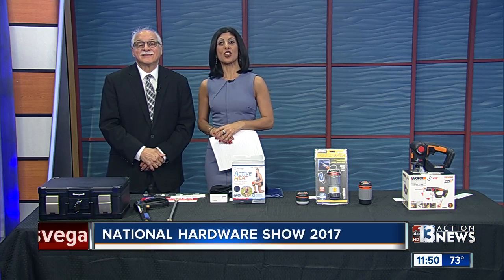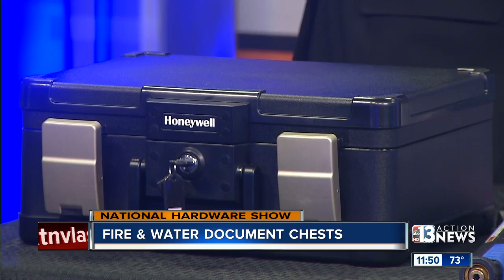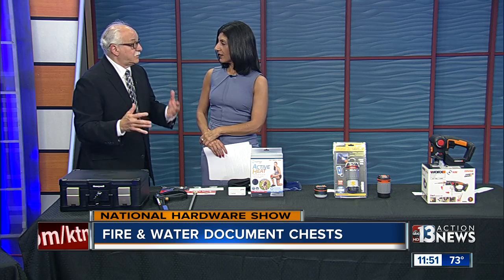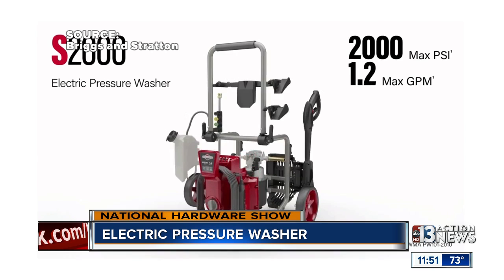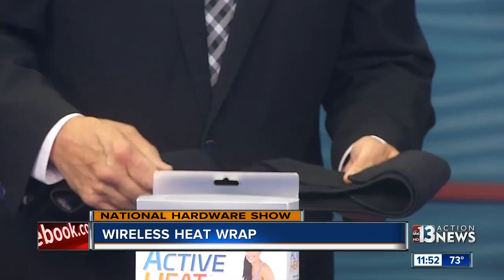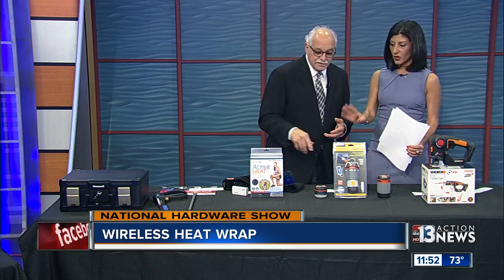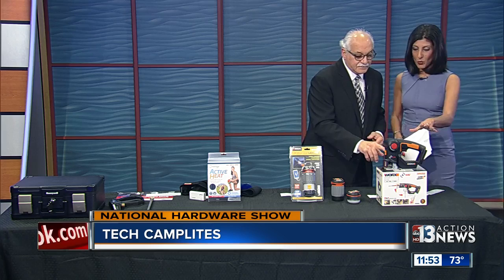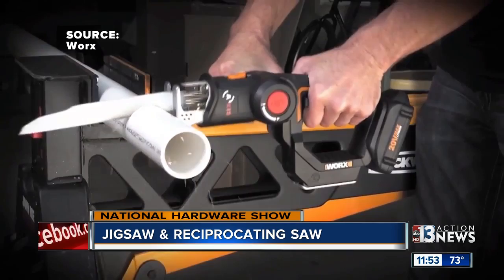Dr. Frank shows some of the best tools from the National Hardware Show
Take a look at some of the best gadgets from the National Hardware Show.